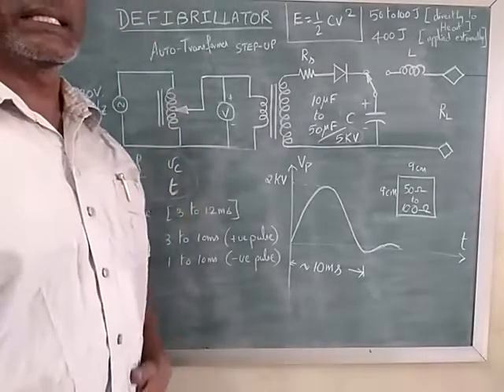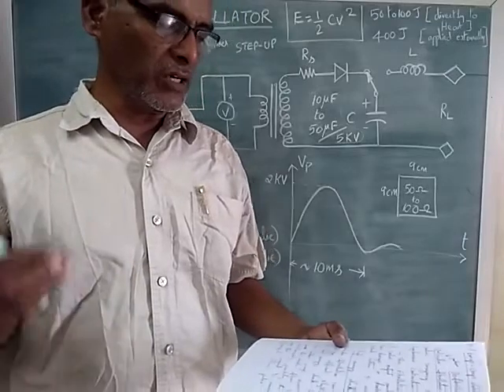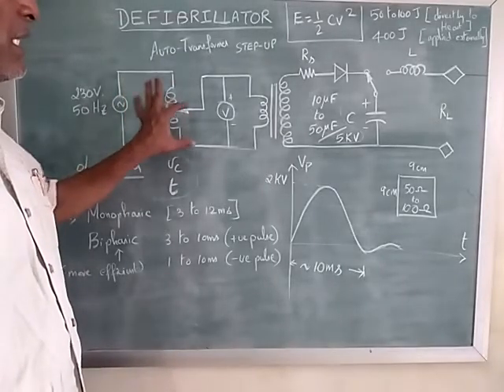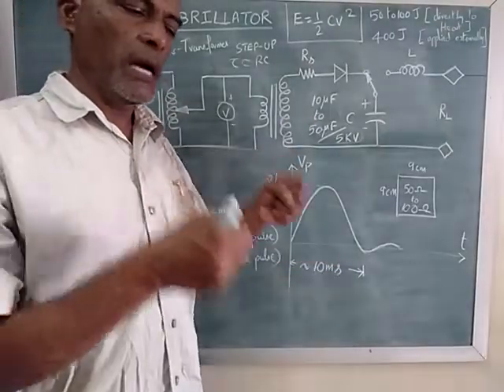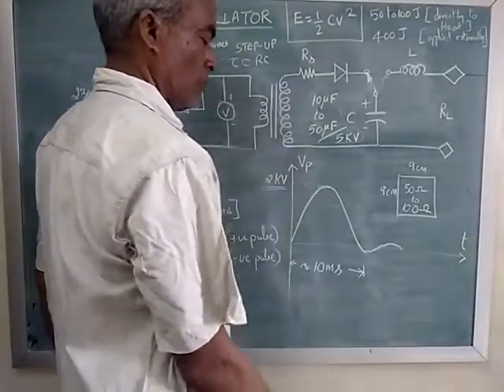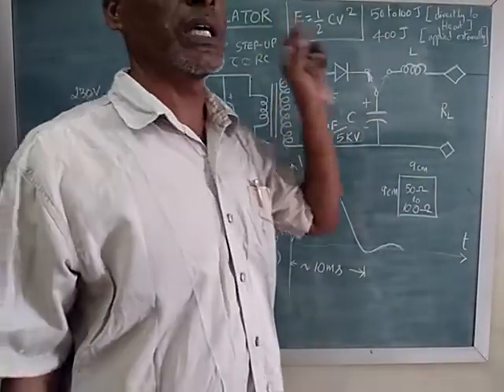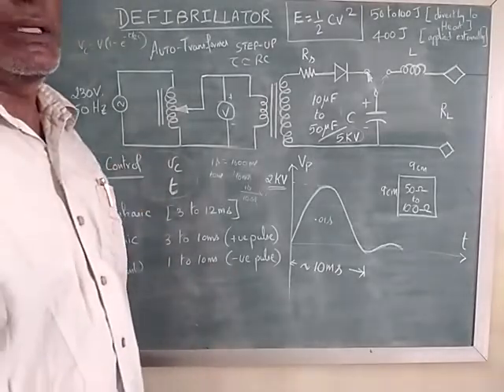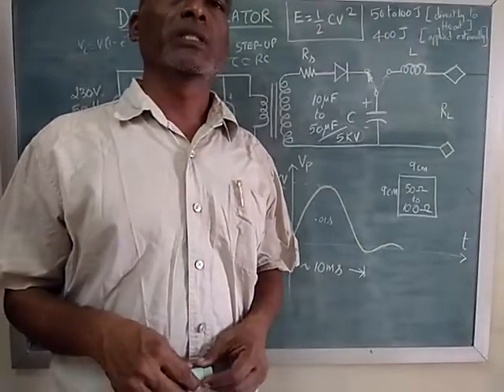Defibrillator (circuit and concept explained)